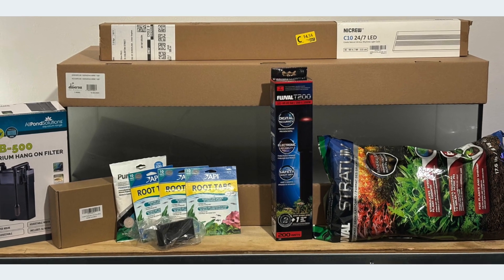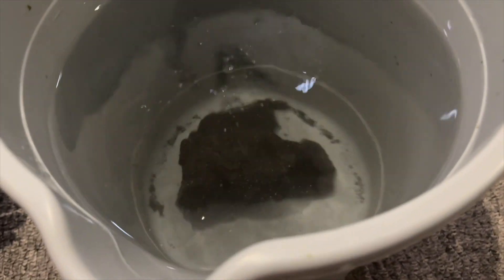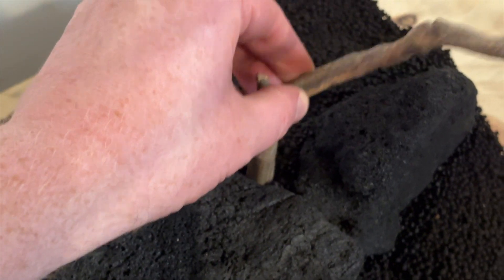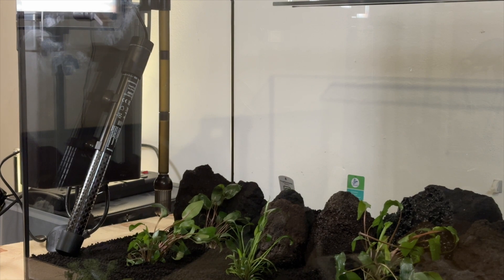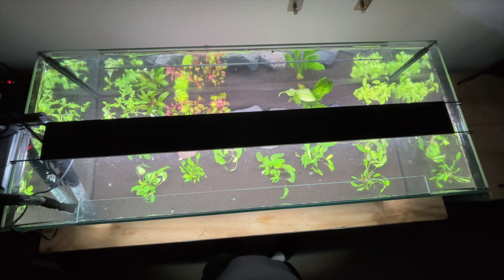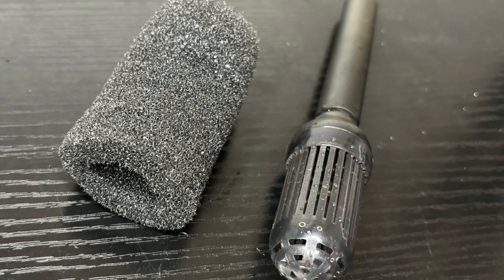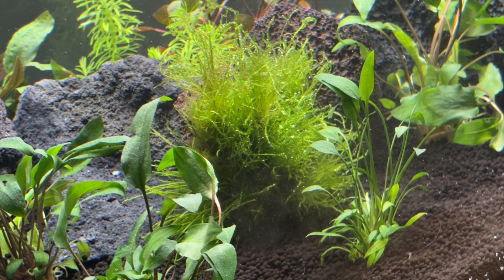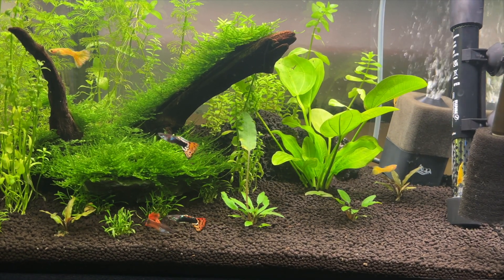Making A Cozy Guppy Paradise - 40 Gallon Planted Guppy Tank Setup For Beginners!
PLANTS IN THE TANK

MY EQUIPMENT

SOCIALS

🐠 Join me on an exciting journey as I convert my Black Friday haul and live plants into a stunning guppy tank. Watch the transformation unfold in my 42 US gallon (160 liter) aquarium, measuring 39 x 16 x 16 inches.

🌱 Substrate and Planting:

Starting with Fluval Stratum substrate, I explain why I chose it and how to level it perfectly.
Discover the importance of root tabs, with a special mention of the Black Friday deals I snagged!
Learn about the strategic placement of root tabs and substrate for optimal plant growth.

🌋 Creating a Lava Rock Retaining Wall:

Why lava rock? I discuss its benefits, including cost-effectiveness, bacterial support, and water neutrality.

Overcoming the challenge of floating lava rocks and tips for testing them before adding to your tank.

🌿 Planting and Layout:

From heaters and filters to Manzanita wood, see how I set up the tank for the best plant and fish environment.
Delve into my live plant strategy, featuring Cryptocoryne varieties and other aquatic plants.
Learn about my planting techniques and get a glimpse of the initial layout.

💧 Filling Up and Filtration:

Watch the tank come to life as I fill it up and adjust water parameters.
Detailed insight into setting up the AllPondSolutions HOB-500 filter and customizing its filtration stages.

🌟 Final Touches:

How I addressed the Purigen cloud issue and my approach to enhancing the tank with java moss.
The introduction of emergent plants like Pothos and the benefits they bring.
My choice of floating plants and tips for managing them.

TIMESTAMPS

00:00 - Intro
00:09 - The Tank
00:25 - Substrate And Root Tabs
01:25 - Hardscape
03:37 - Live Plants
05:56 - Adding Water
06:35 - Lighting
07:25 - Filter
09:20 - Purigen Cloud
10:04 - Java Moss
10:44 - Pothos
11:08 - Floating Plants
11:38 - The Complete Tank